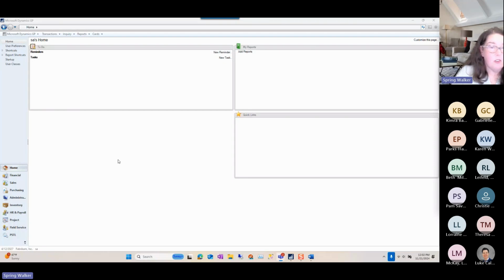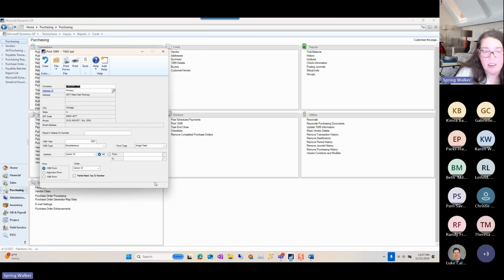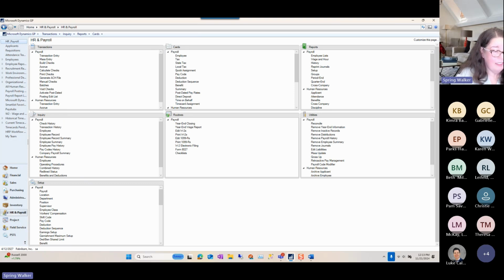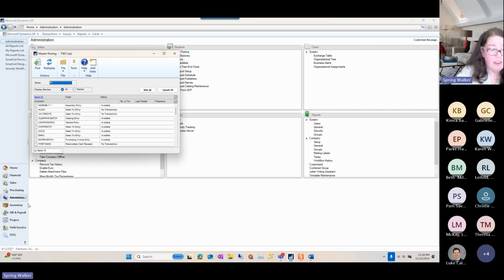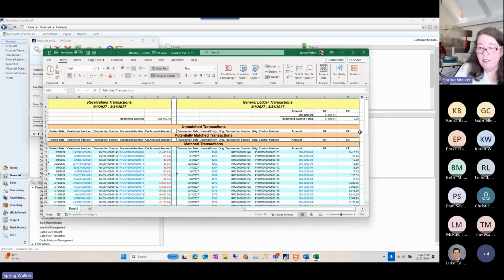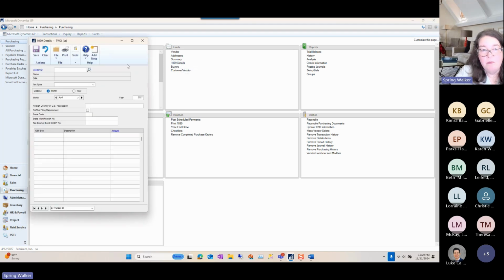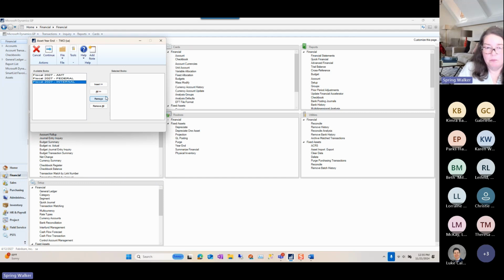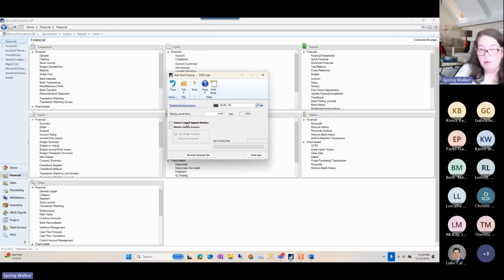Turnkey Technologies Dynamics GP Fall 2024 User Group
Get ready for the 2024 Year-End with the latest GP update! This year's update is packed with user-requested features and enhancements, including:

Enhanced Sales Document Printing Options: Improved printing options that align with document types.
Identity Protection for Vendors and Employees: Added security measures to protect sensitive information.
Depreciation Changes for Luxury Autos: Updated processes for more accurate asset management.
Updated Forms: All 1099 forms now have the option to print with lines, eliminating the need for pre-printed forms and alignment issues.
Mass Emailing of Reports: Streamlined communication with the ability to send multiple reports at once from the Navigation Lists.
Convenient Control of Purchase Orders: Improved management features for POs.
Updated Setup Options for Payroll Deductions/Benefits: Allow monthly maximums to reduce manual validations/updates.

Questions?